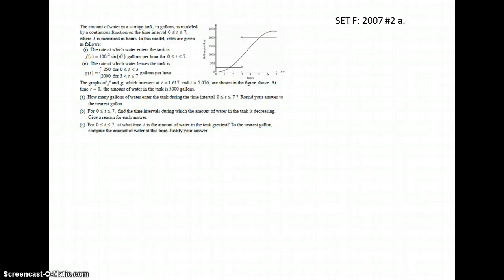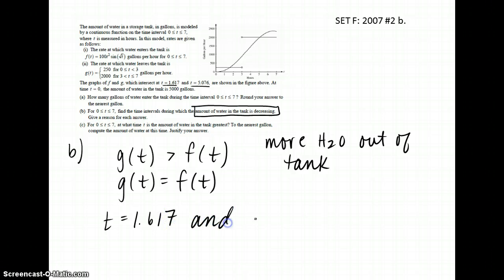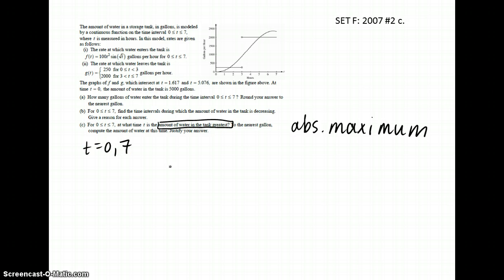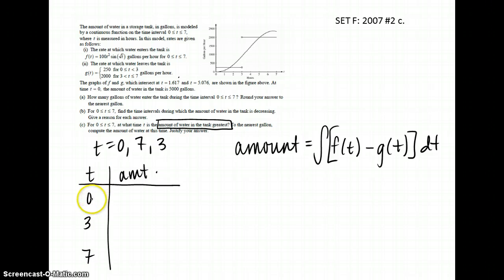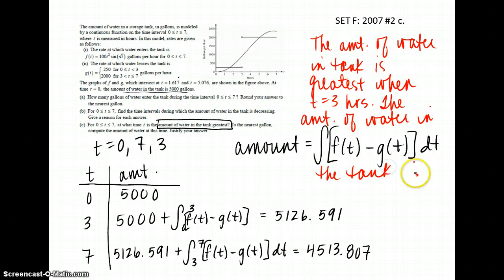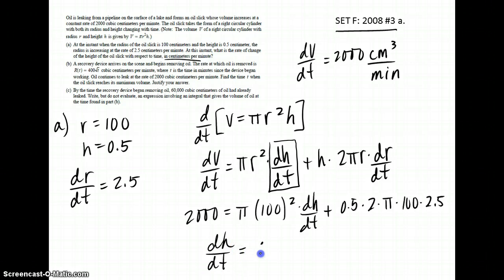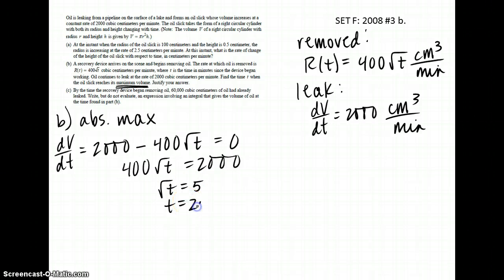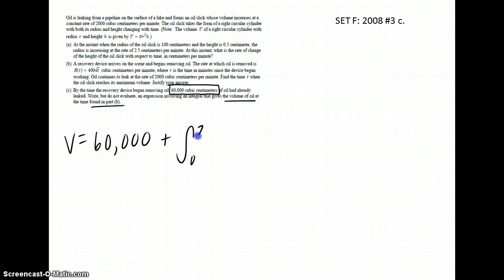AP Calculus Test Prep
Problem Set F - 2007 #2 and 2008 #3